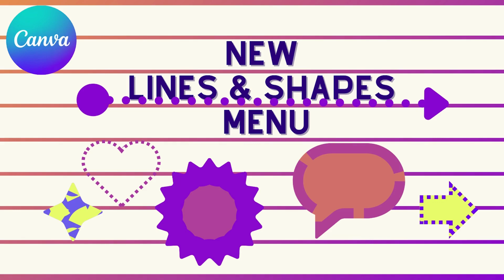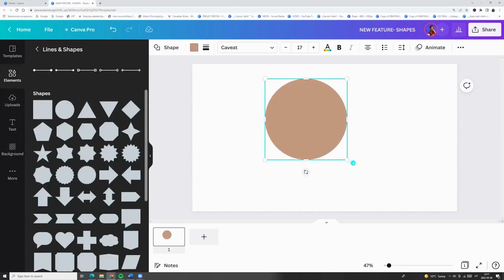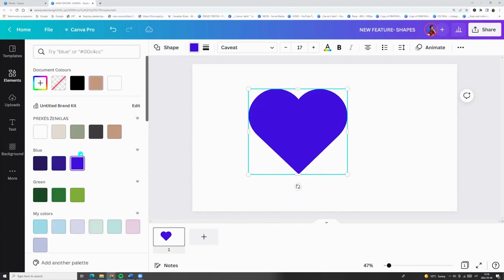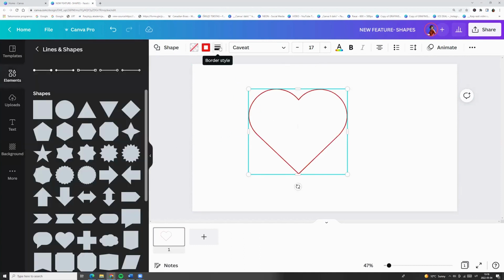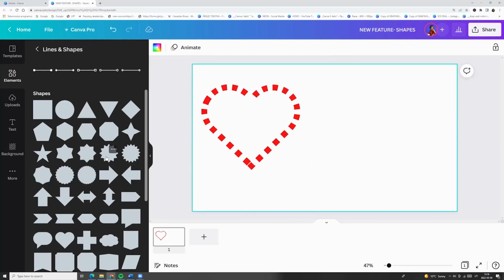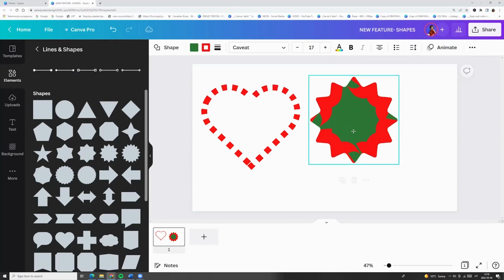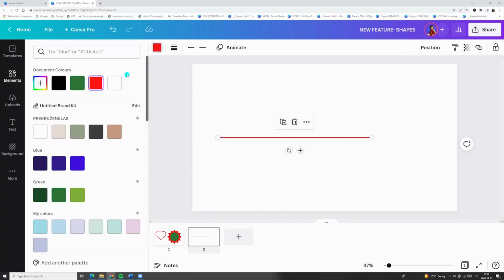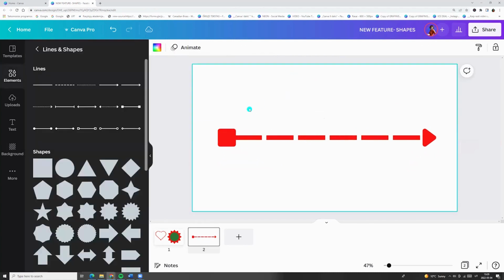Canva new Lines & Shapes menu / Canva Update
Hey,
Did you know this new feature-
New shapes and lines menu on Canva. 😍

I am very excited about this innovation and opportunity 🤩🙌🏽